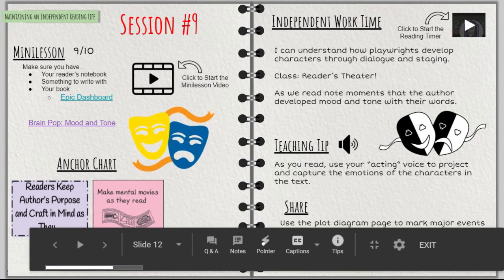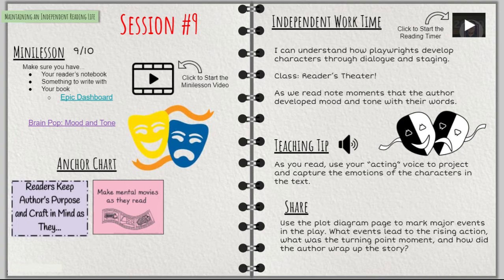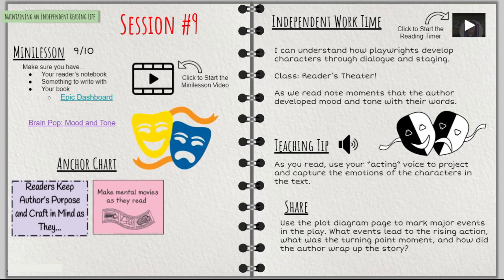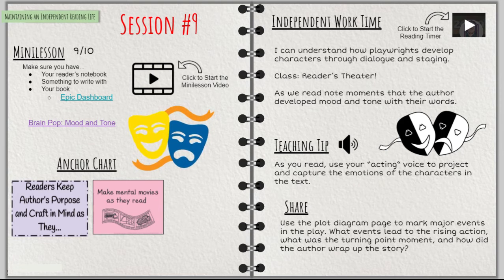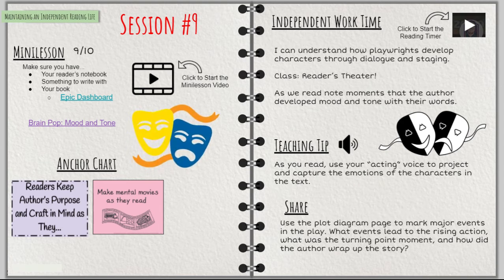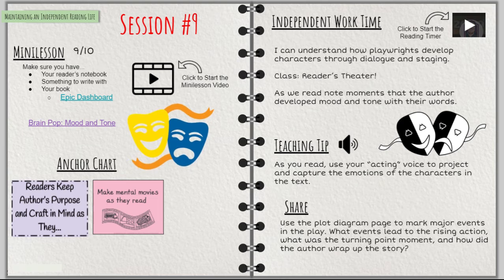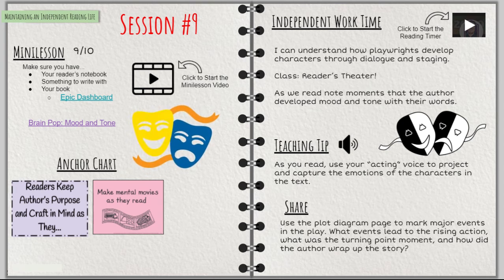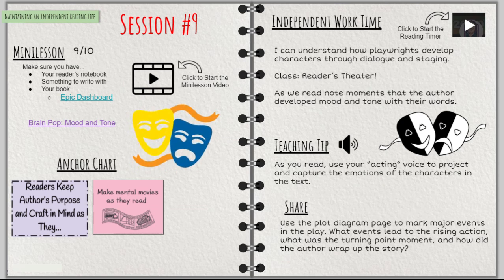Session 9 Drama